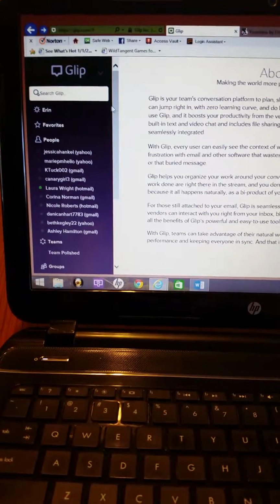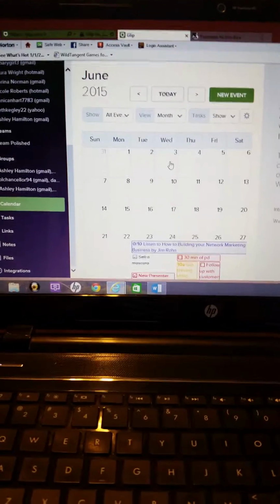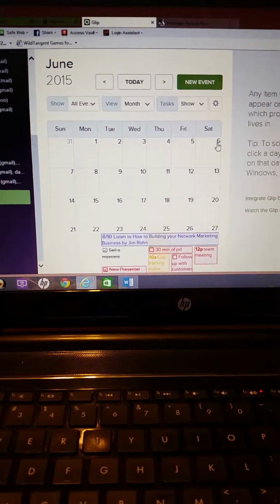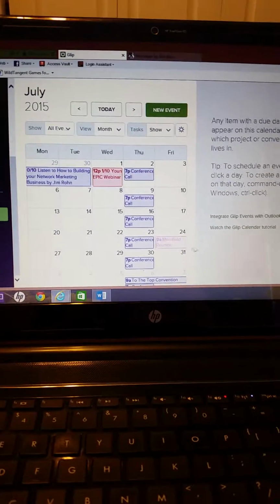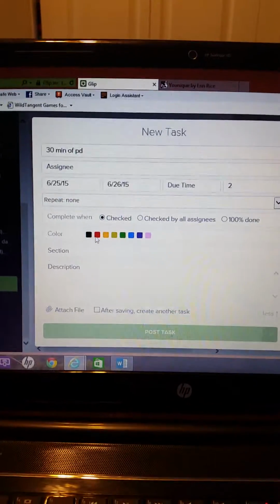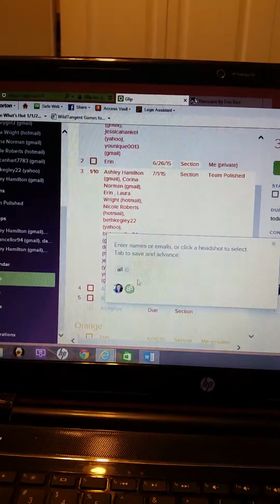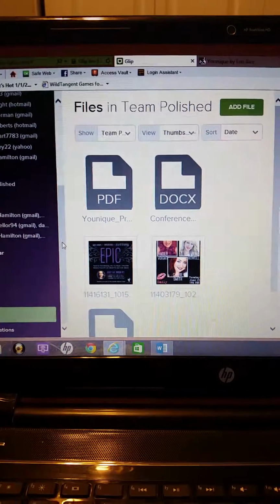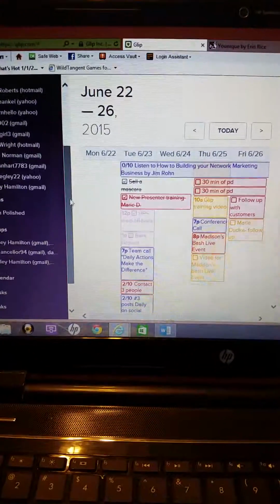Glip training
Just a short snapshot of how Glip could help you stay more organized